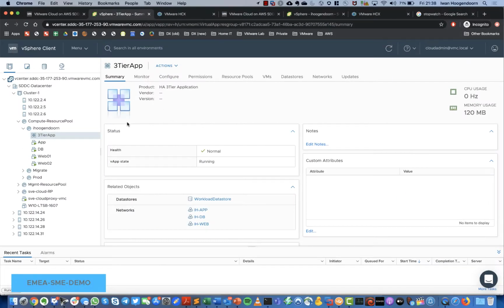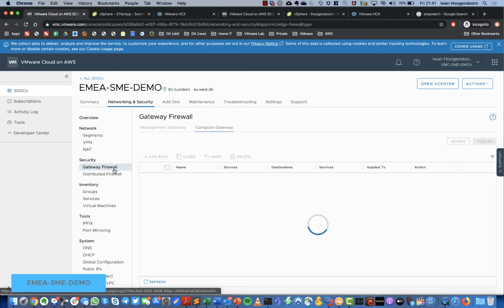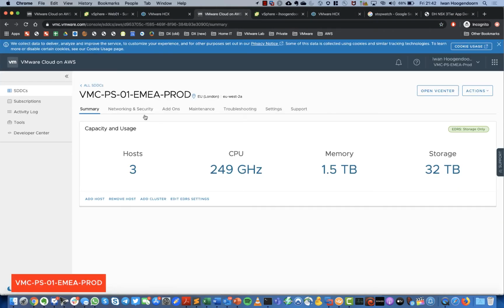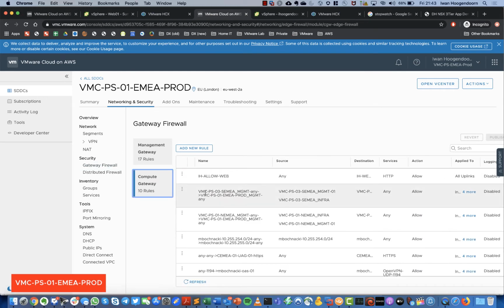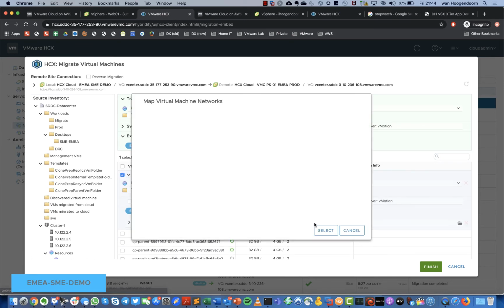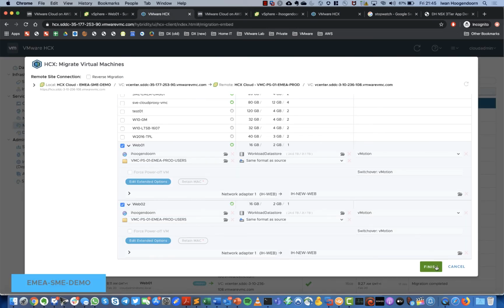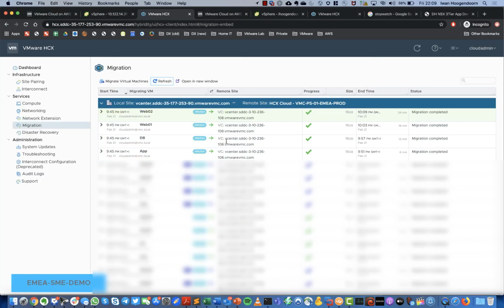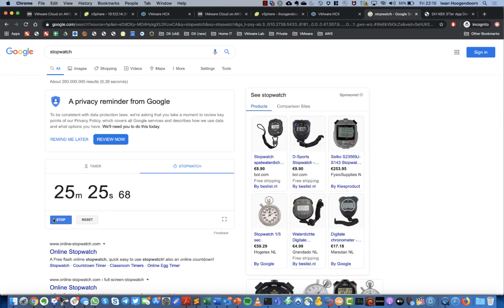HCX Cloud to Cloud migration of a 3-tier application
In this video, I am going to show you how you perform a cloud to cloud migration.
In one of my previous videos, I did this in combination with L2 Extention and this took 15 minutes.
In this video, I am going to do the migration without the L2 Extention

This downtime of the 3-tier app using a regular vMotion migration without the L2 extension was 25 minutes.

The following steps are explained in the published video:

1) Make sure the segments, public IP, NAT rule and Compute Gateway firewall are all in place on the destination site.
2) Perform the HCX Migration from one VMC on AWS SDDC to another one
3) Change the internet DNS
4) Clean up NAT rule, public IP and firewall rule on the source site